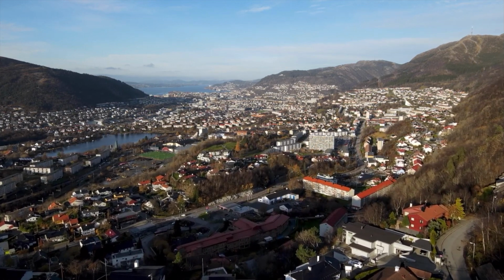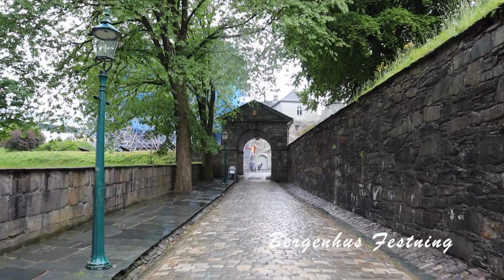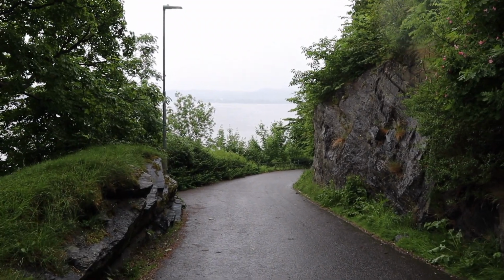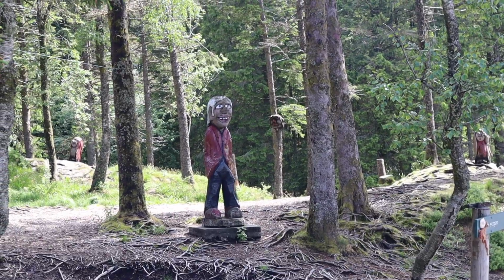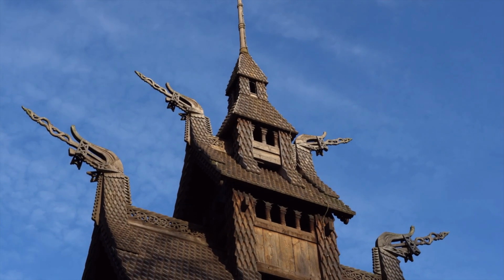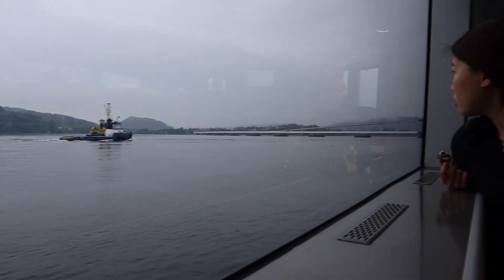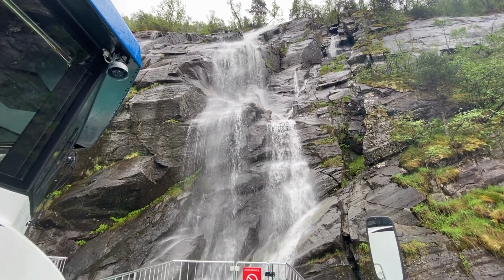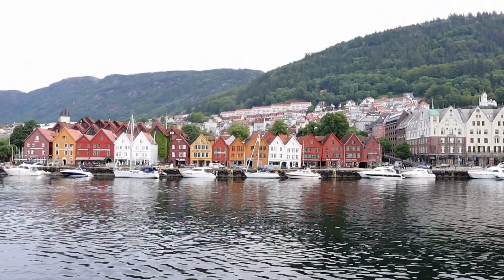Bergen Travel Vlog | life in norway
This summer my friends and I explored the beautiful city of Bergen for a week. We saw all the famous UNESCO sites and even cruised the gorgeous Norwegian fjords.

CHAPTERS
00:00 Intro
00:43 Downtown Bergen
02:07 Bryggen
02:50 Bergen Fortresses
04:44 Nordes Park
06:03 Mt Fløyen Hike
09:52 Fantoft Stave Kirke
10:24 Motstraumen Fjord Cruise
16:21 Bryggen Shopping
17:06 Goodbye Bergen